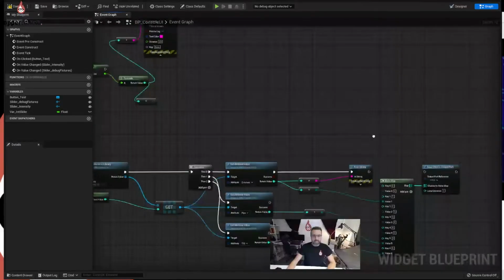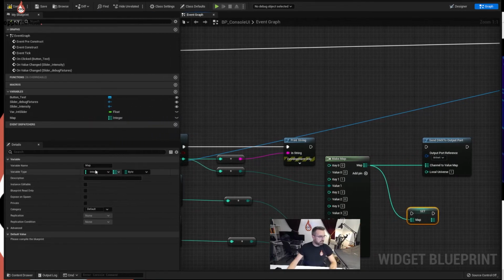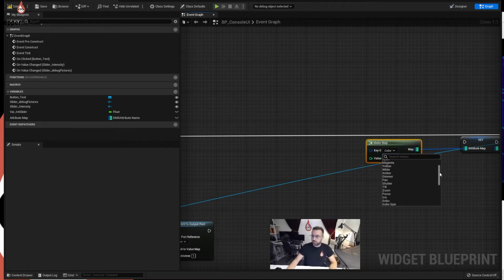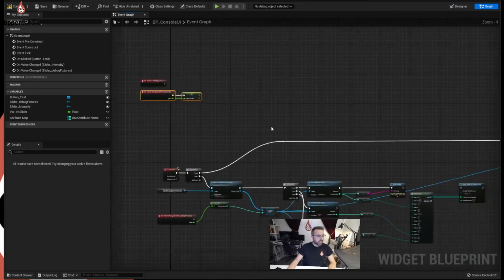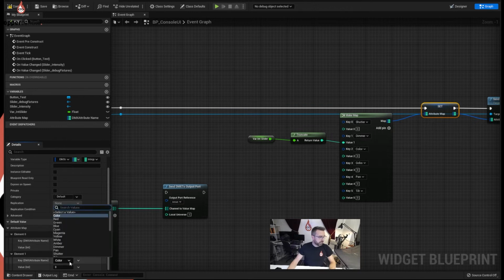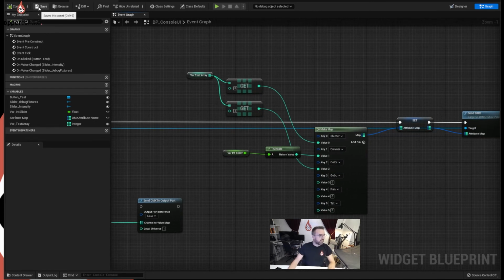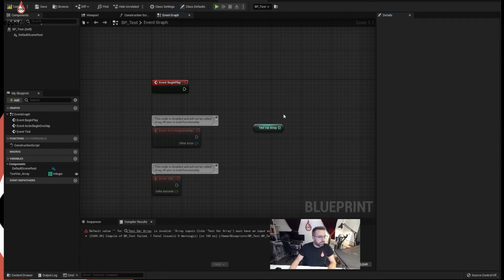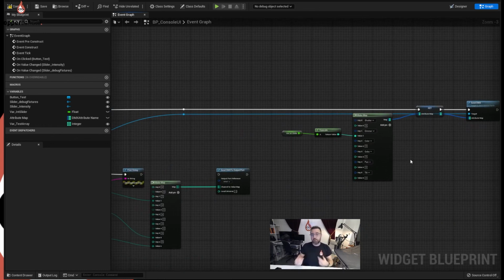Tutorial 4.1: How to create a DMX lighting console in Unreal Engine 5 - Understanding Maps & Arrays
Lesson 4.1 - We need to pass lots of information around our blueprint for DMX data to reach the light, so we are going to start making and break Arrays and Maps as a way of collecting data together to be sent to the DMX output ports.